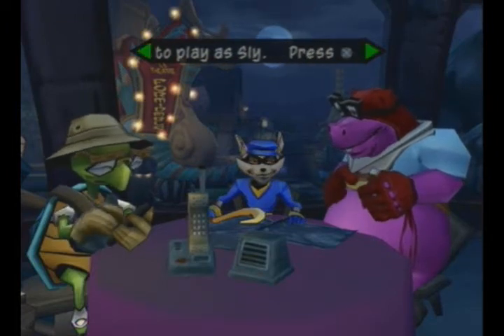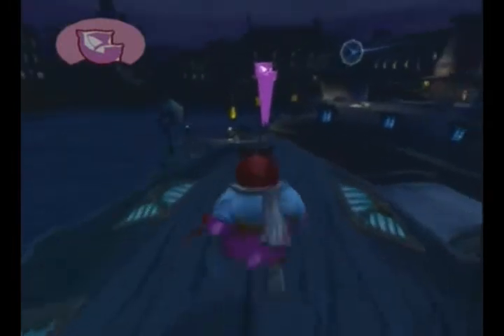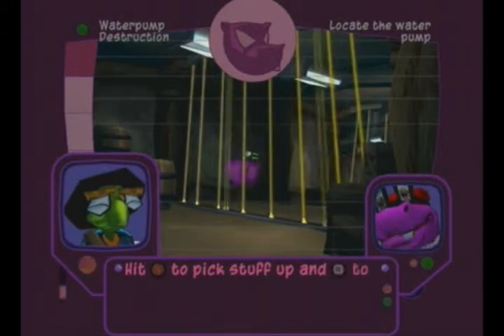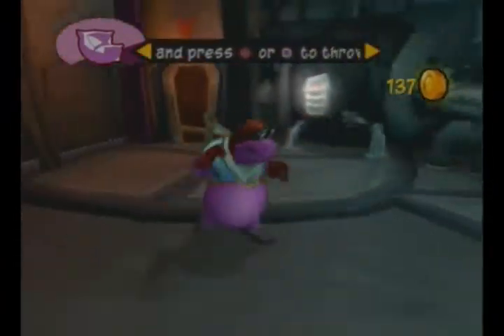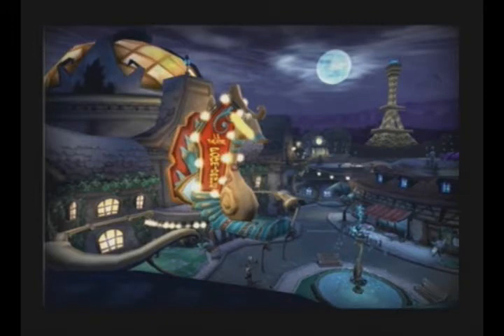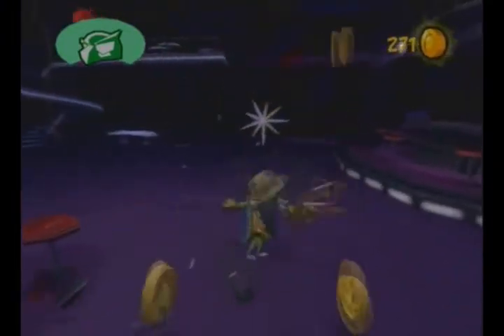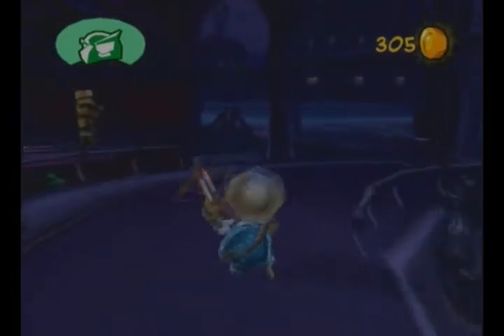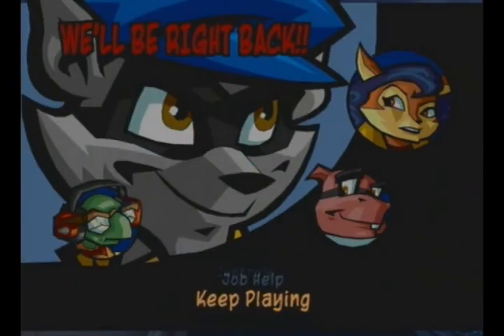Terrible - Ep 4 - Sly 2 Band of Thieves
NOTE:I had to make a post commentary because the video has some problems, but now I know the solution

 We start as Murray and Bentley in this part and do another mission with Sly. Also fail many times getting on piece of treasure back.